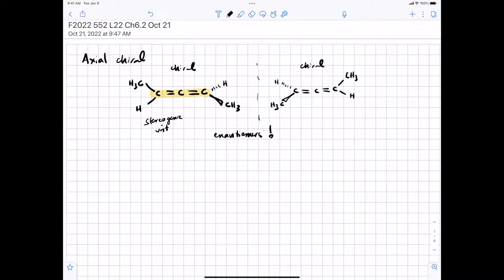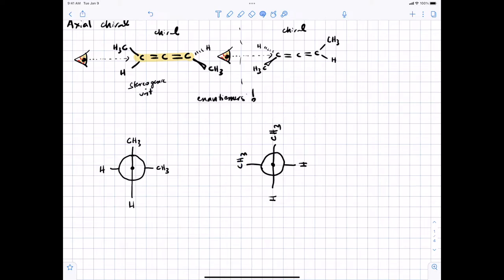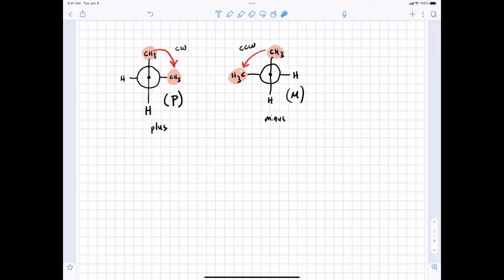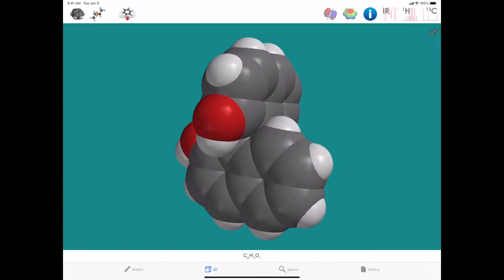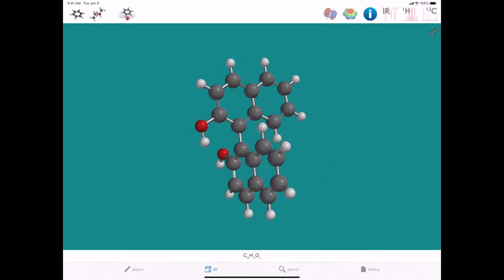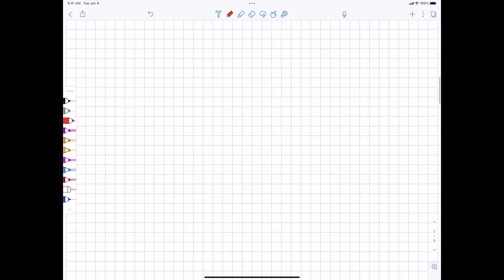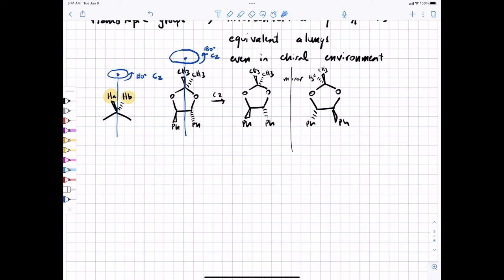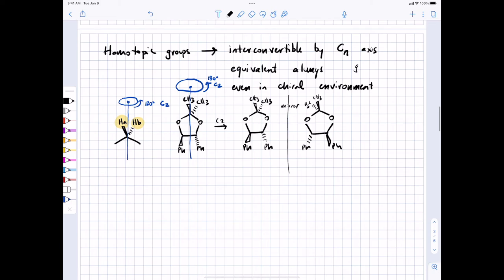F2022 552 L22 Ch6.2 in-class